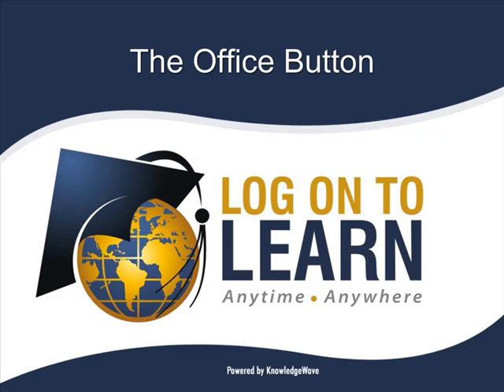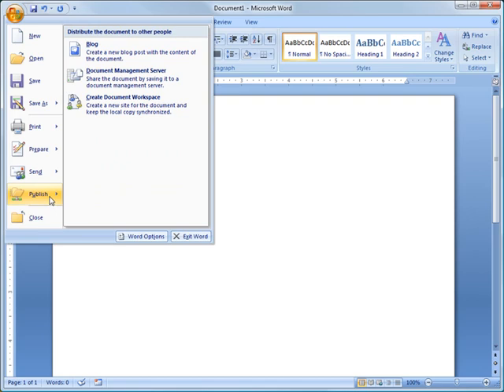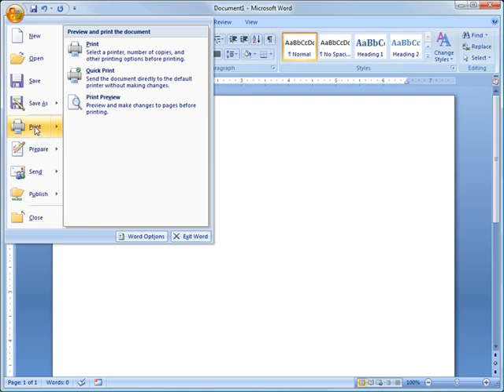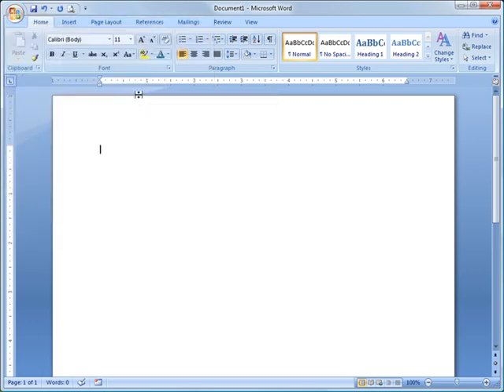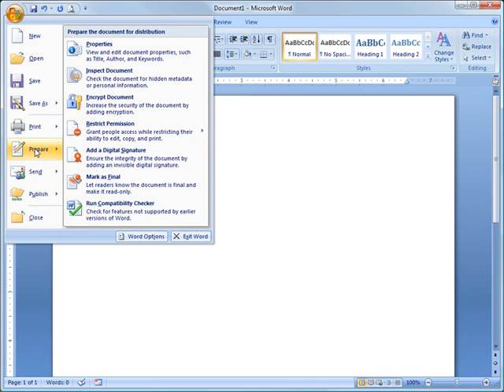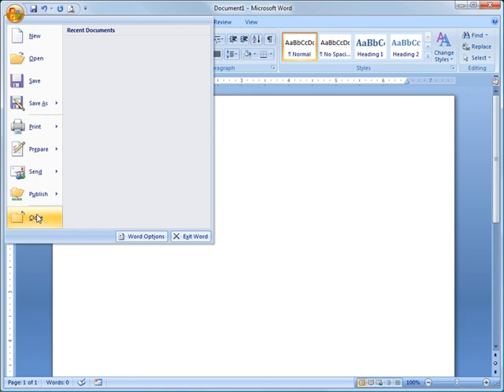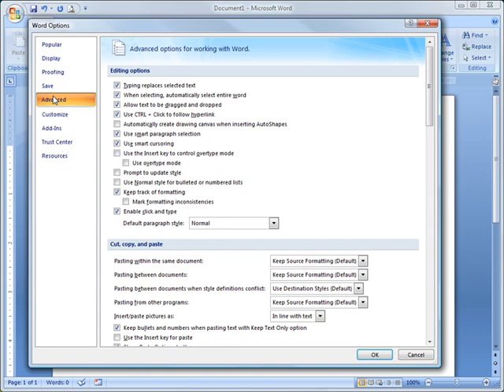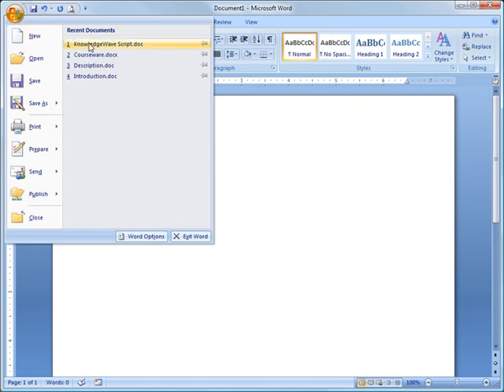The Office Button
The Office button replaced the File Menu in Microsoft Office 2007. You will be able to use most of the commands from the previous version's File Menu and much more! This short video will outline all you can do with this exciting Office 2007 feature.